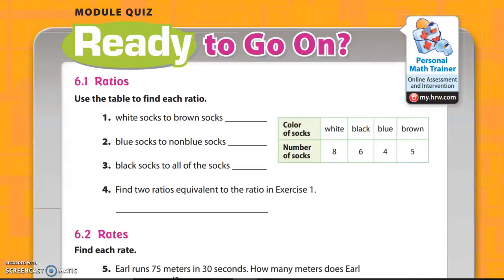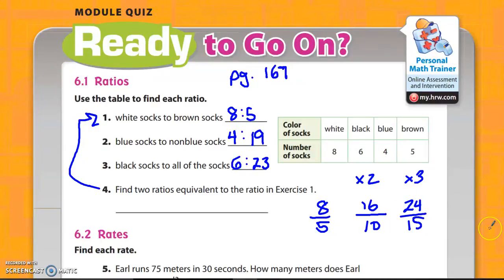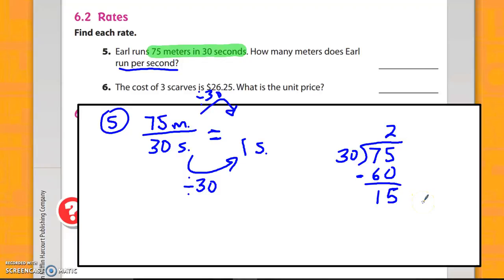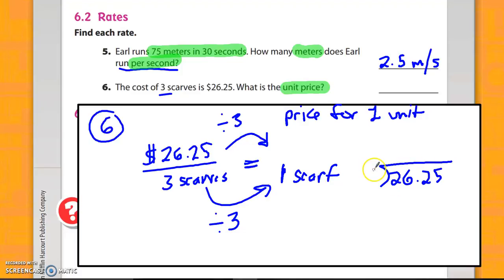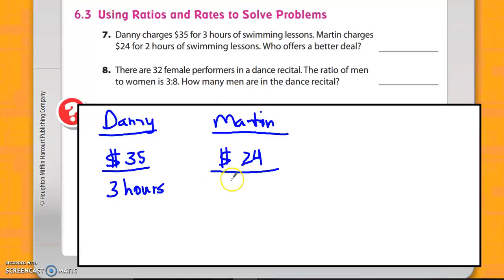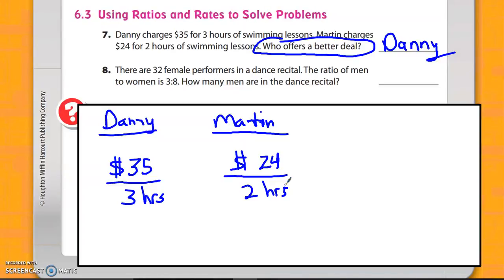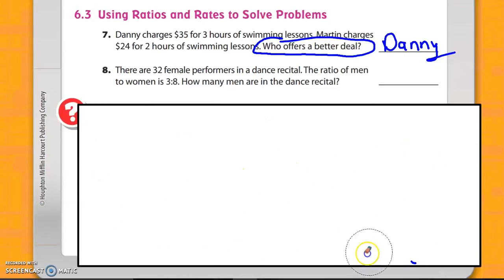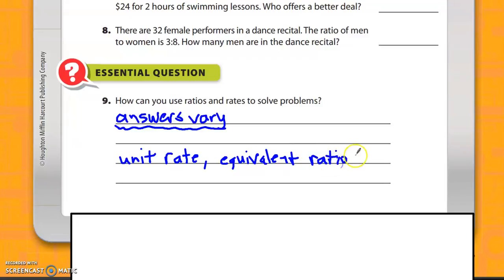Module 6 Test Review page 167